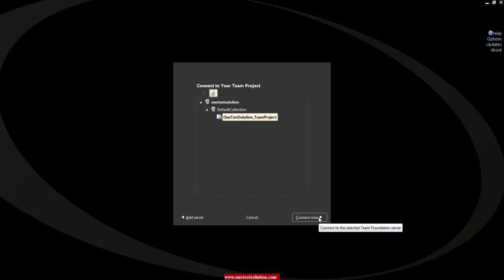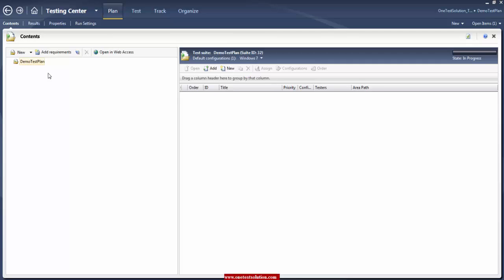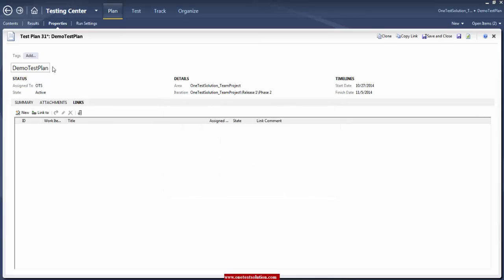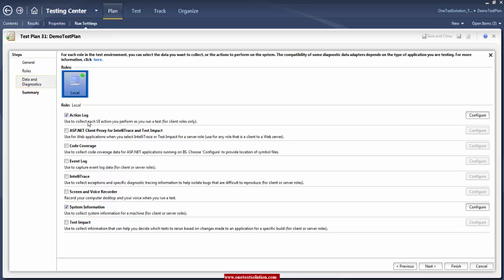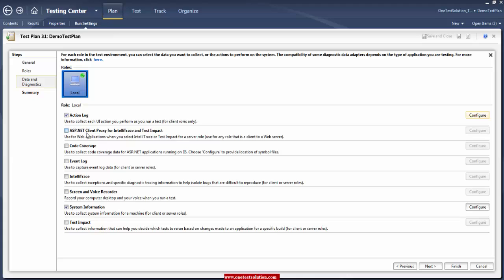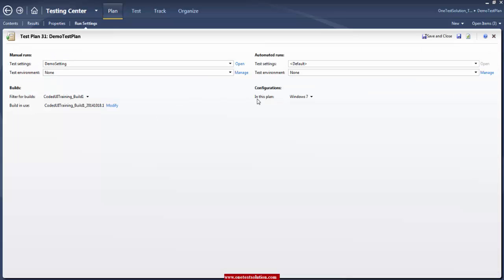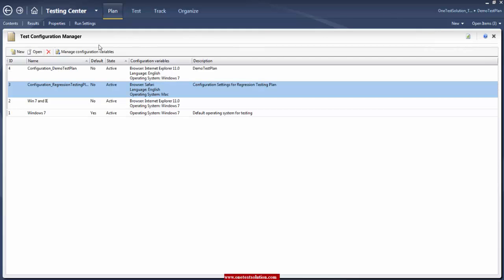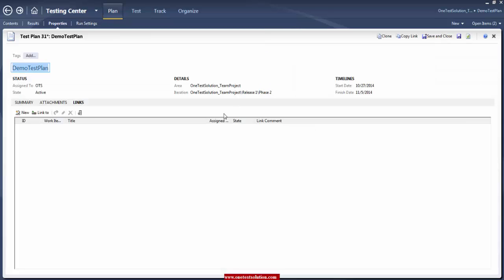Part 1: Microsoft Test Manager 2013 (MTM) - Configure and Create Test Plan in MTM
Video tutorial Series of Microsoft Test Manager by One Test Solution